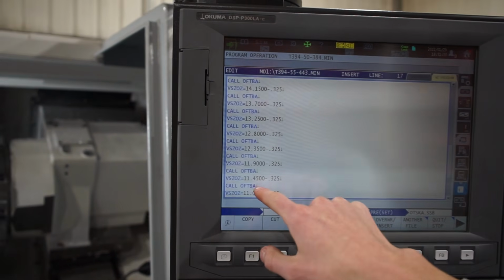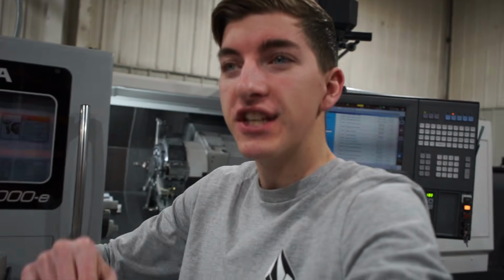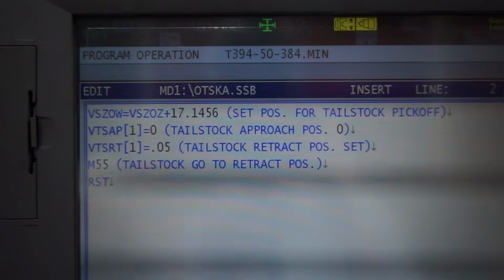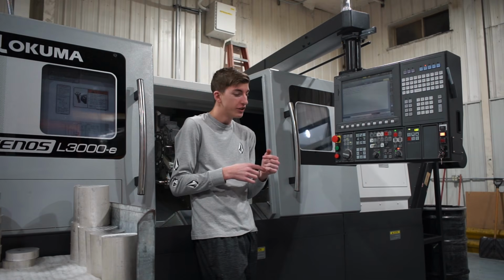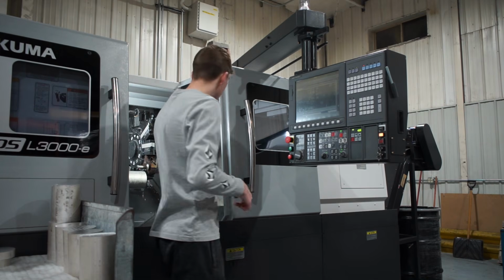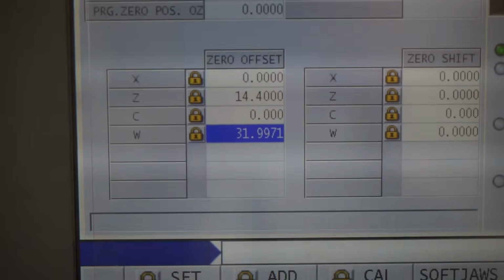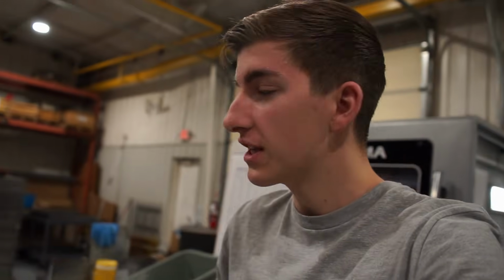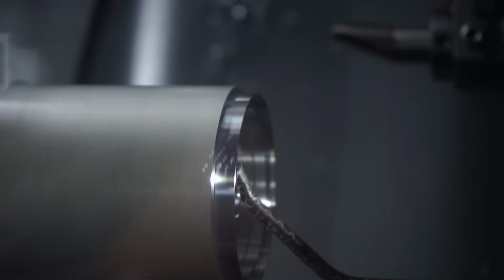Using a tailstock to catch parts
We programmed our Okuma L3000 to catch parts with the tailstock, now I'm just going to clean the code up a little.

Timestamps
0:00 Problem solving
13:40 Code structure recap
14:30 Running a test